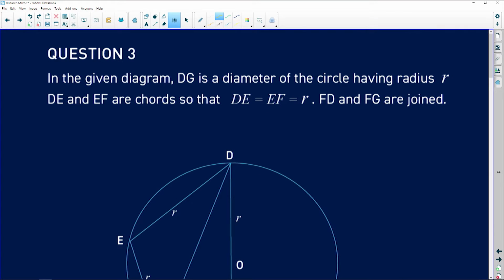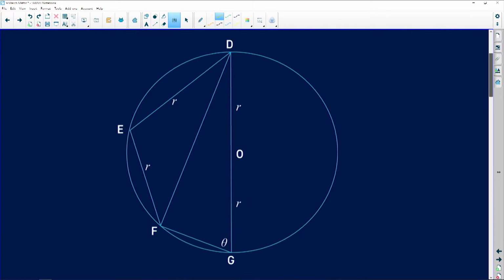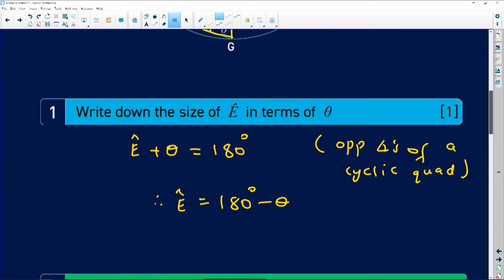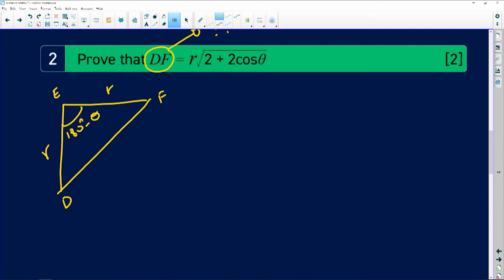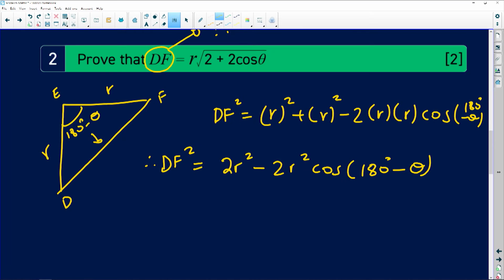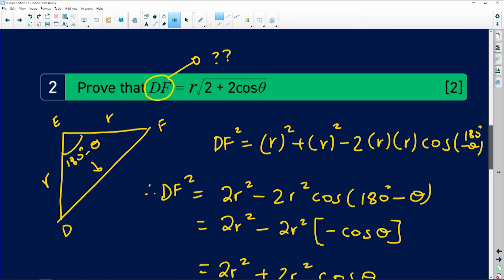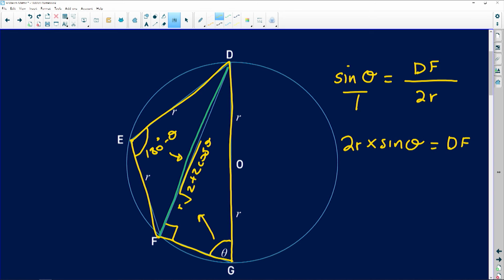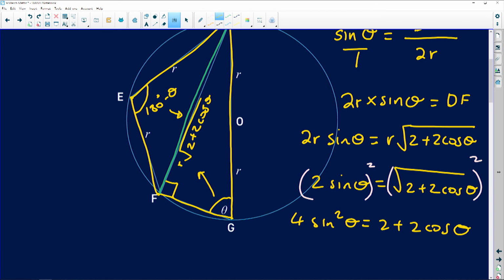Maths 2020: Diameter of a Circle